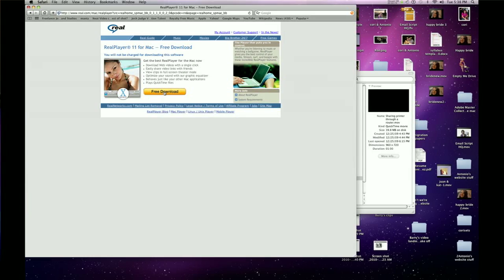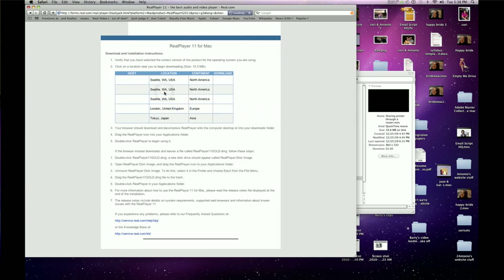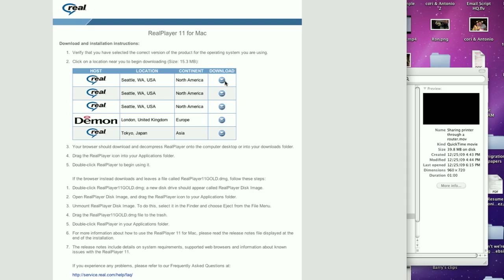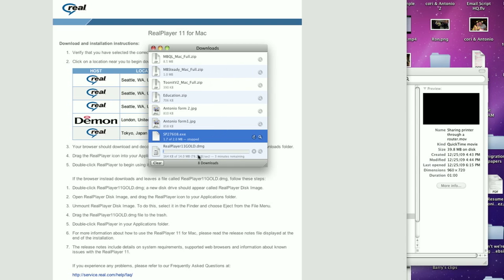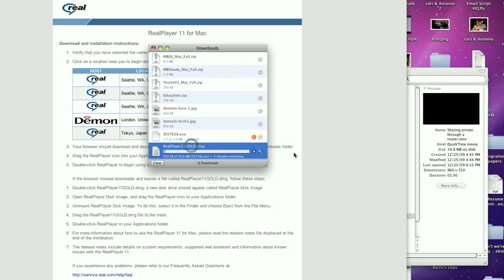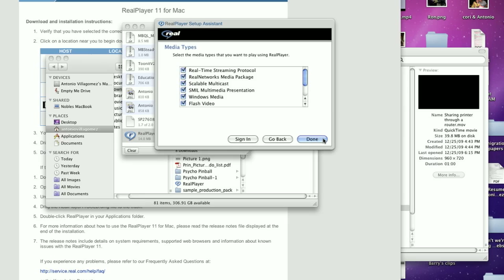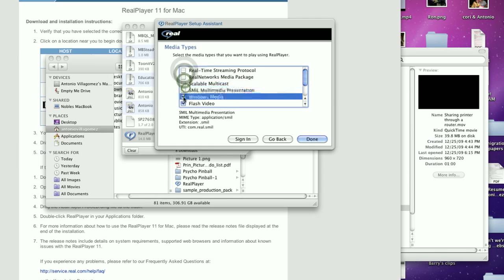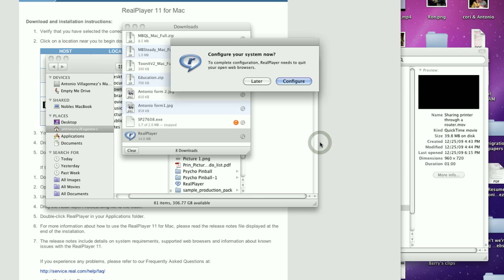Computer & Electronics Basics : How to Install Real One Player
When wanting to install Real One Player, you'll need to first go to real.com where the application is available for downloading. Get Real One Player on your computer with instruction from an IT entrepreneur in this free video on computer applications.